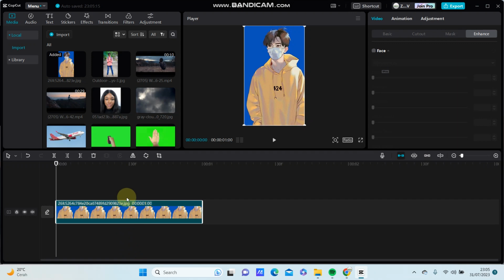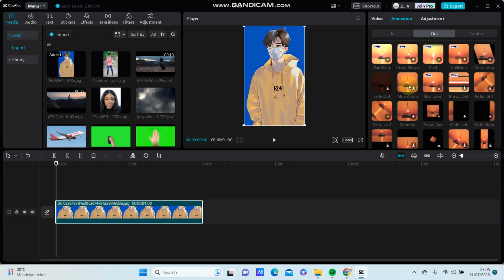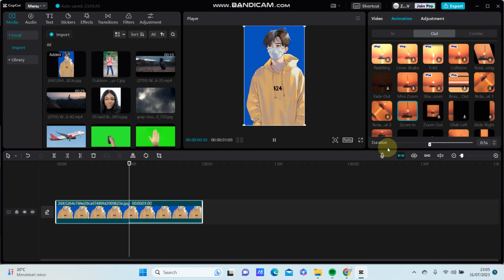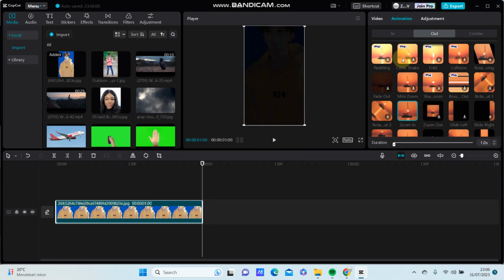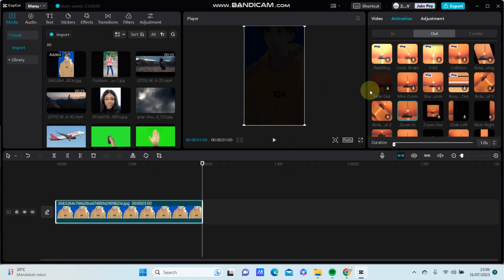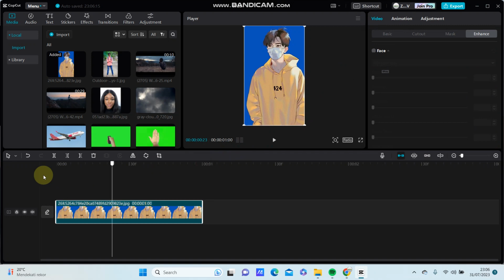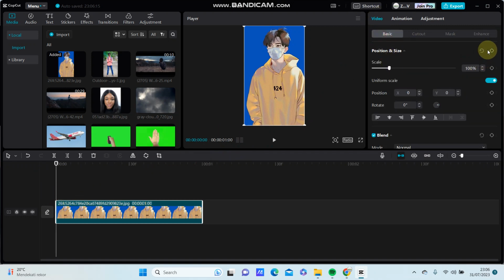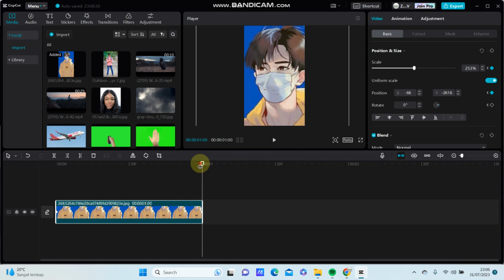Zoom In Effect Tutorial On CapCut PC! How to Easily Make Zoom In Effect? NEW UPDATE 2023